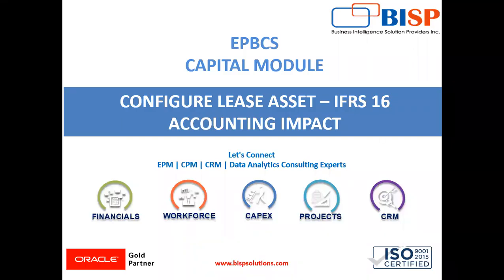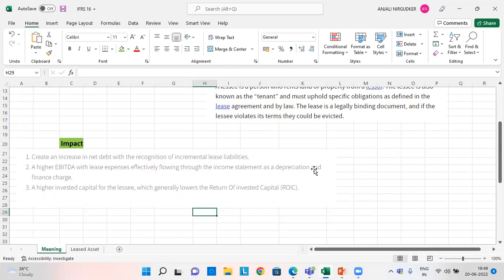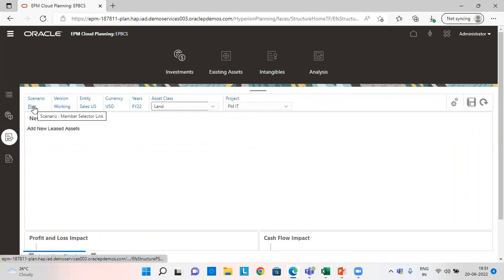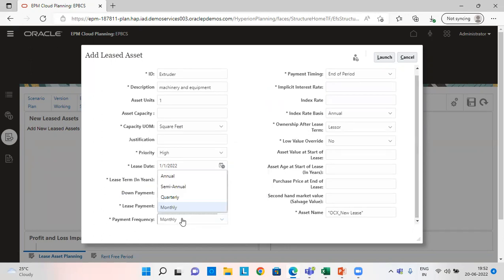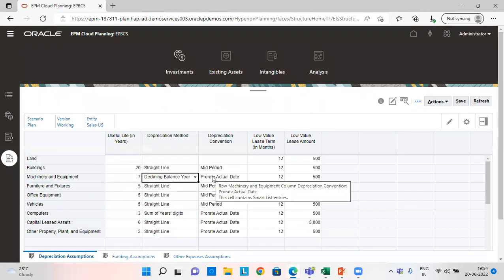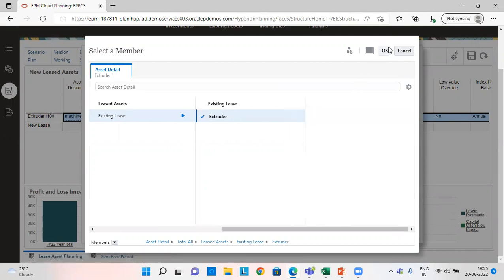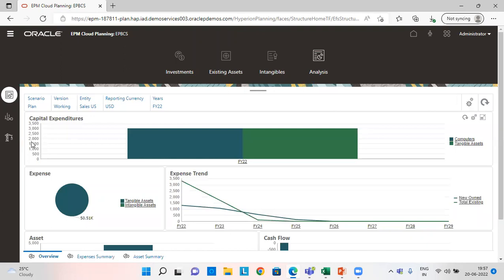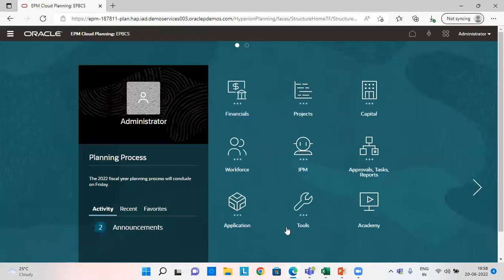Oracle CapEx Lease Asset | Oracle CapEx IFRS16 | Oracle EPM Module CapEx |BISP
In this video tutorial, we will explain Oracle CapEx Lease Asset.